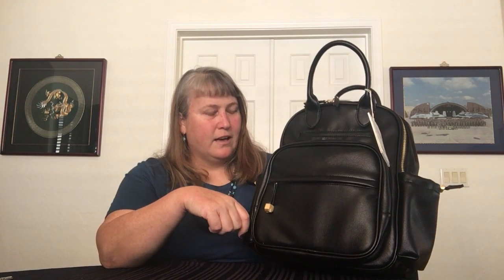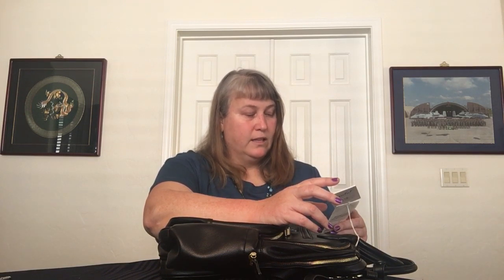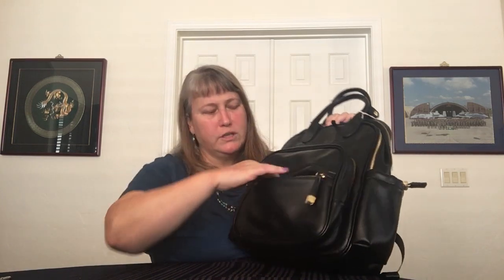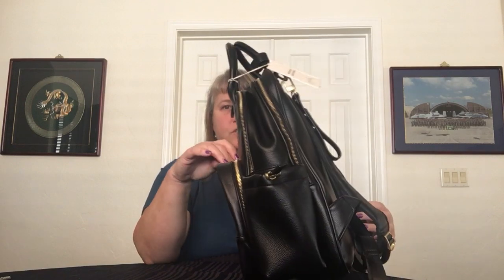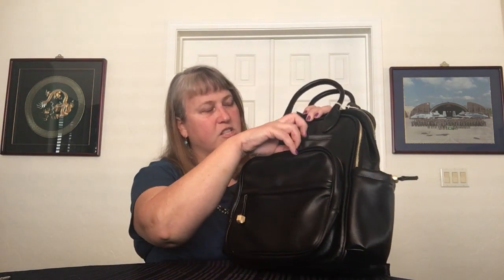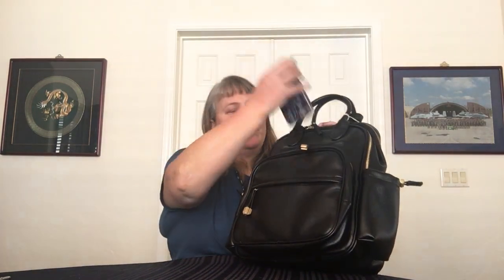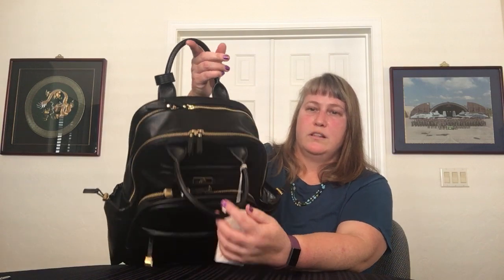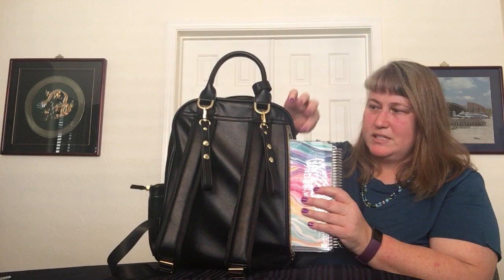Introducing NEW Jujube Million Pockets Backpack (Black Coffee)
This video shows and shares the brand NEW Jujube Million Pockets Backpack in Black Coffee. This bag is vegan leather and super soft and supple feel to it. It has 22 pockets and excellent internal organization with multiple carriage options. It comes with removable strollers straps and a changing pad.

This bag is also available in a tan color (Caramel Latte).